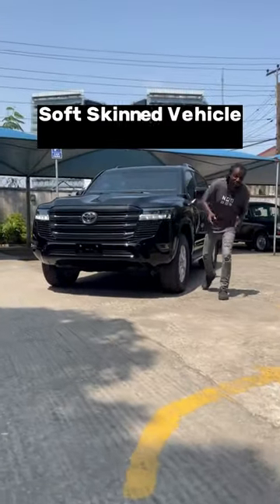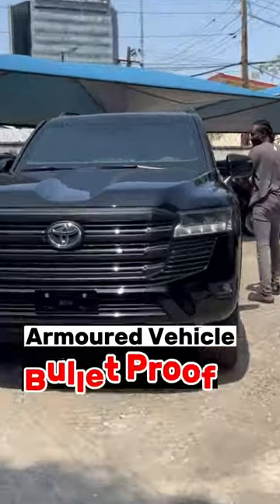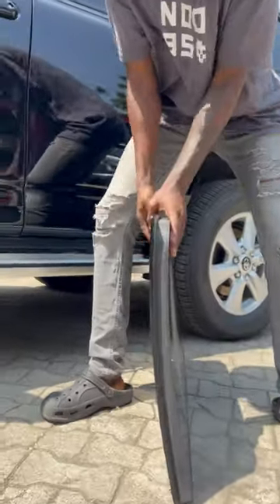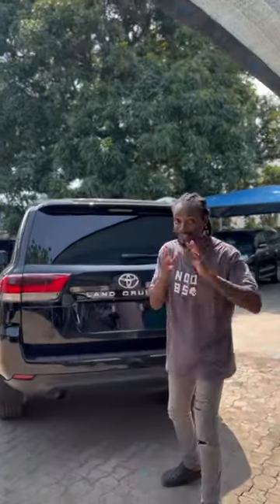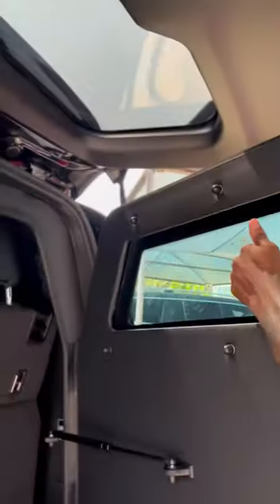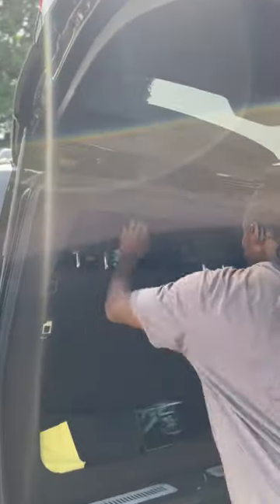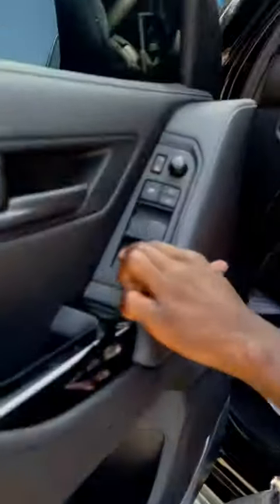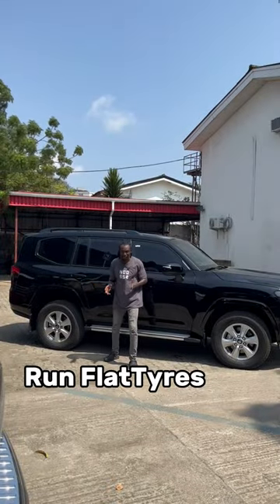2022 Armoured (Bulletproof) Toyota Land Cruiser